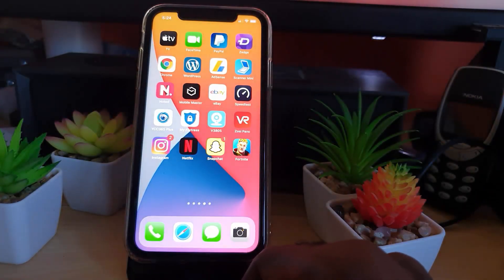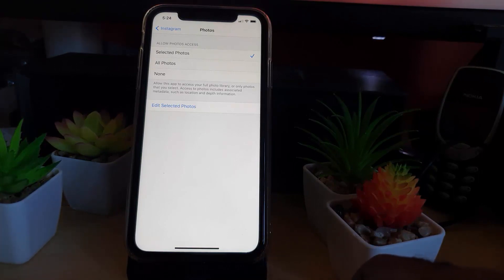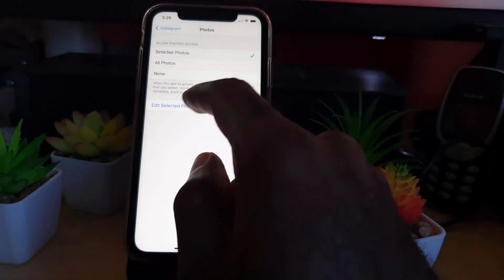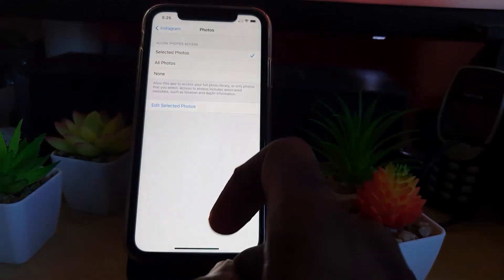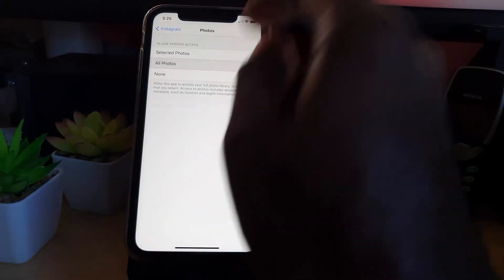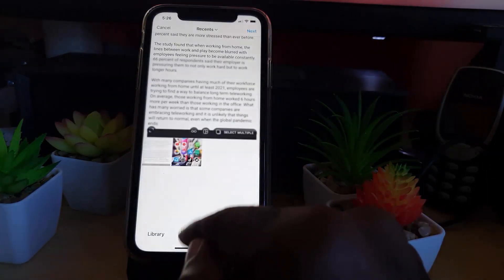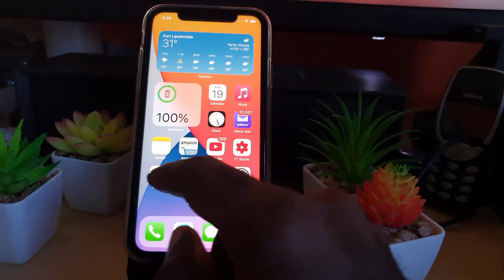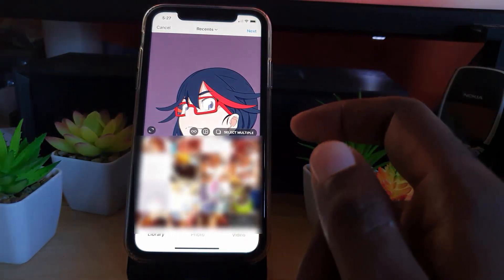Instagram Only One Picture Showing for Upload from Photos iPhone IOS 14 Fix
To Fix the Issue on Instagram where as of IOS 14 on your iPhone when you go to upload a Picture to Instagram and you are only seeing one picture in Photos or Gallery. The issue is that in most cases you have lots of pictures in Gallery but they are not showing up. Either one main picture or just a few of the same ones show and no other new or old ones.

This guide will show you how to fix this problem with Instagram and IOS 14 on the iPhone or other Apple device.